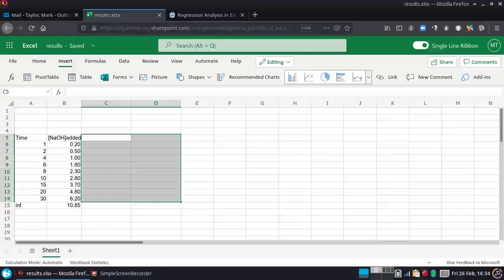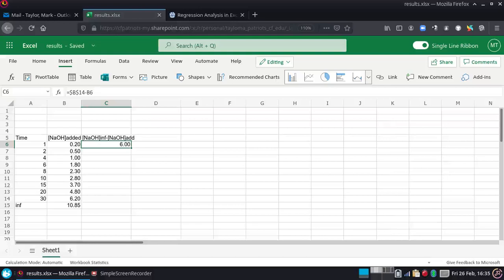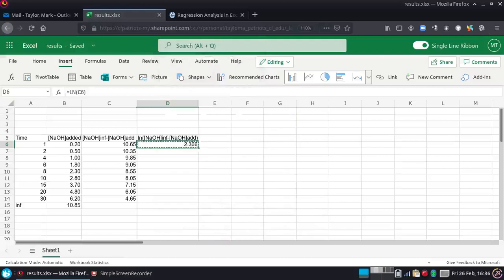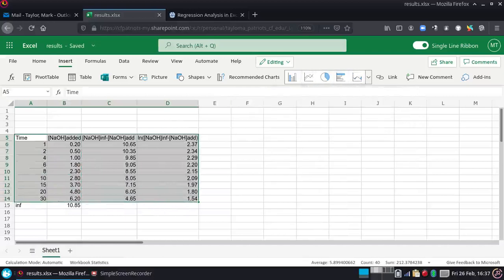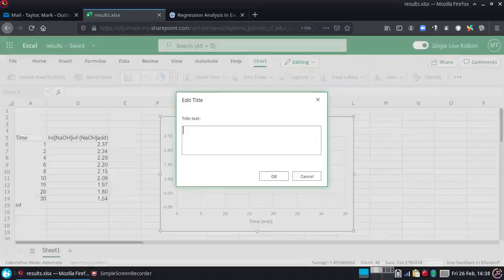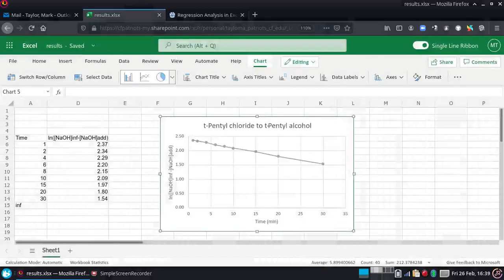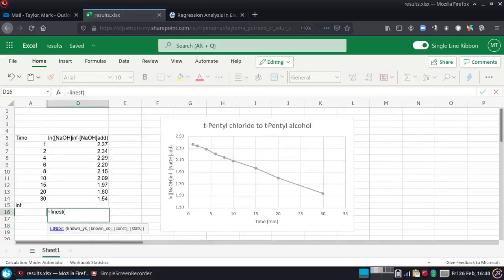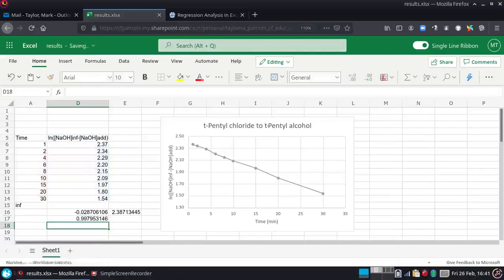t-pentyl chloride to t-pentyl alcohol